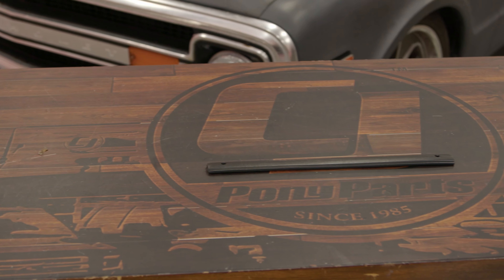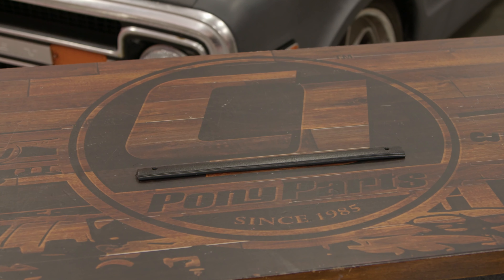Fast Take Tuesday: CJ Classic Trucks Door Pull Strap Driver/Passenger Side Chevrolet C10 1981-198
🛠️ Download our free guide: The tools you need to work on your Classic Truck!

When you need to replace the door pull strap on your 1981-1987 Chevrolet C10, CJ Classic Trucks has you covered with their direct-fit replacement Blue Side Door Pull Strap. This strap is made to easily install onto the interior door panel and fits both the driver and passenger side of your classic truck. This strap is sold individually or as a pair.